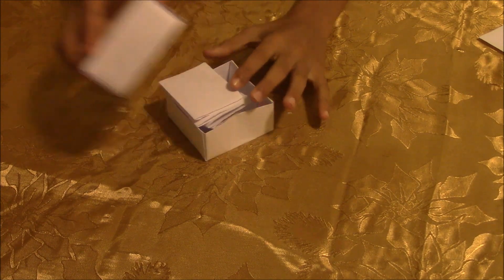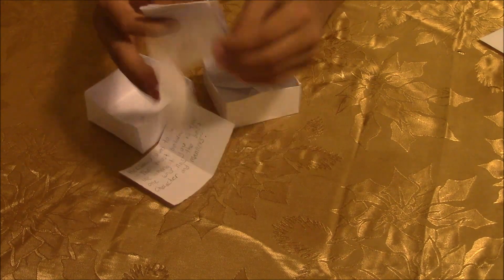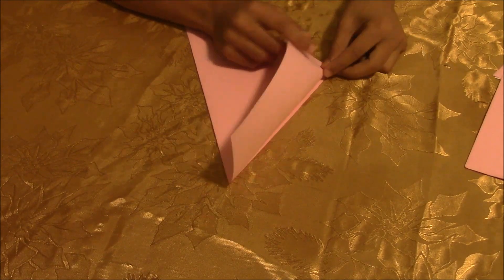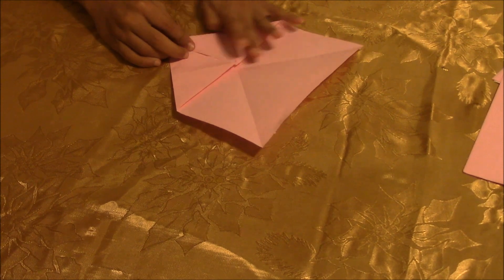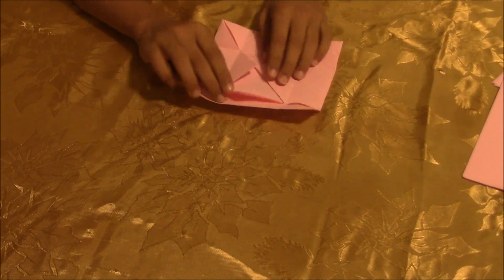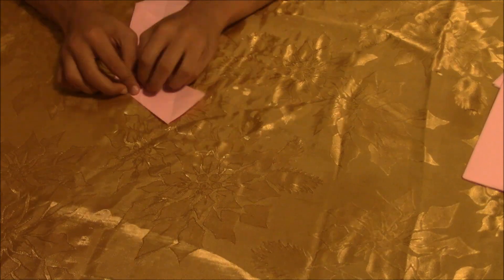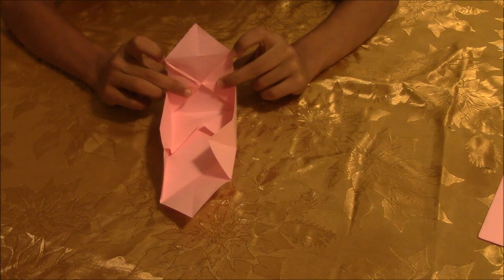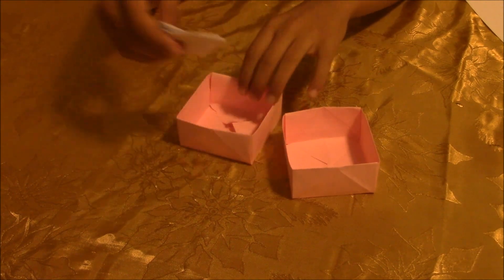How to make a Origami Hadith Box